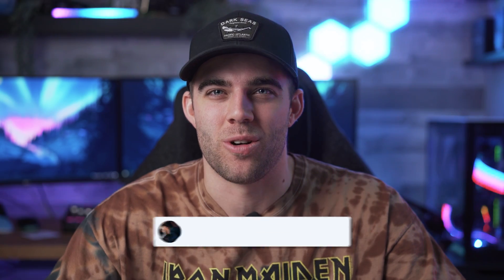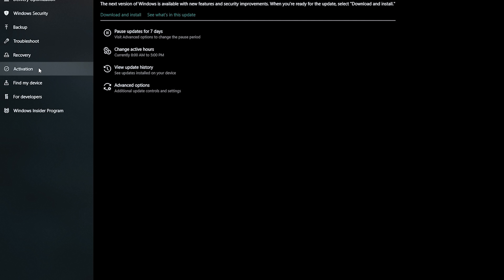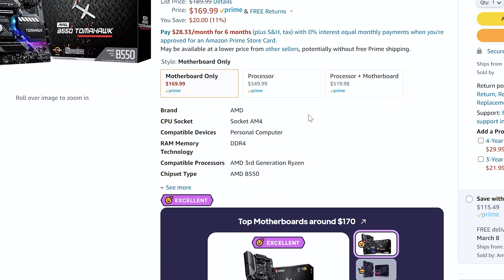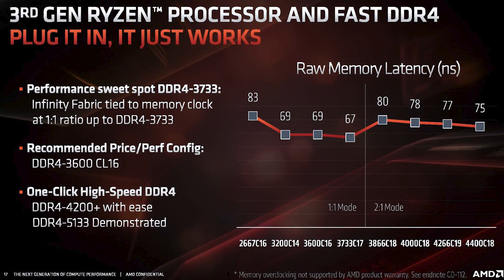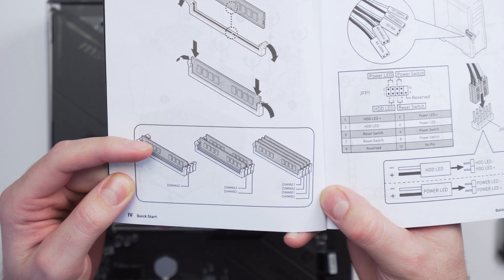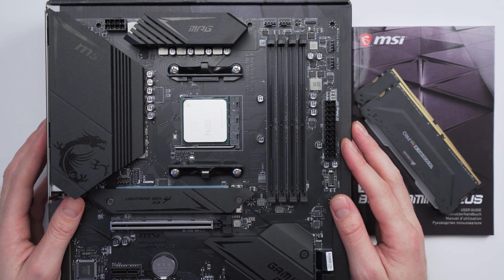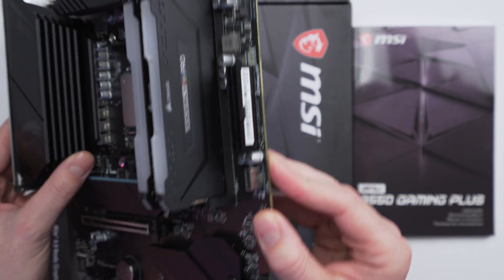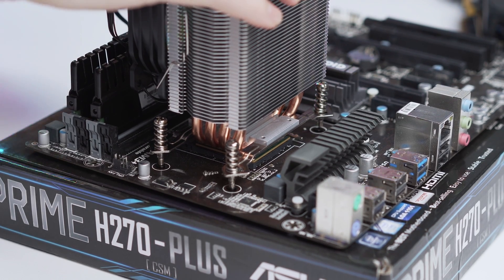How To Choose & Install RAM (DDR3, DDR4, DDR5) | Step-By-Step Guide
Motherboards To Pair With RAM
AMD X570
Intel Z690
AMD B550
Intel B660